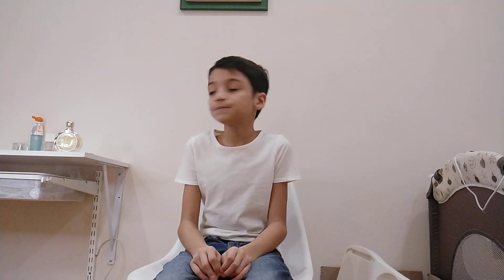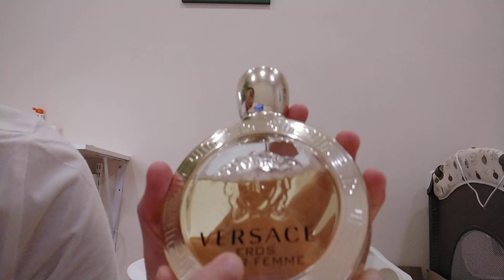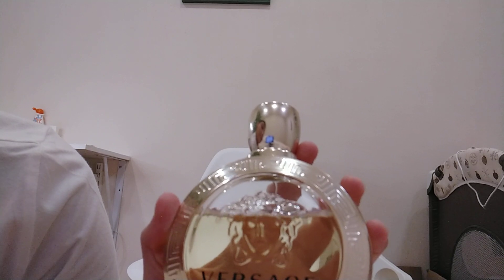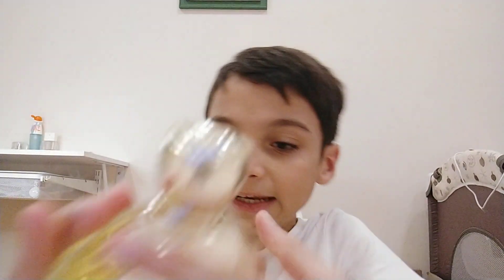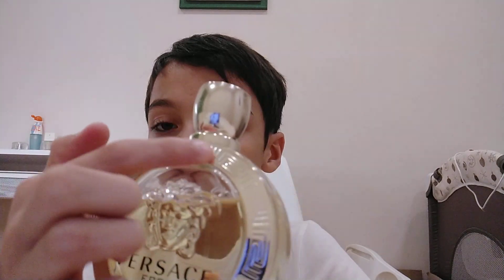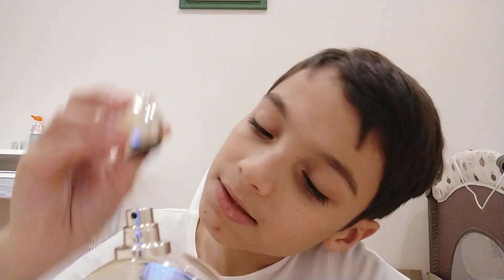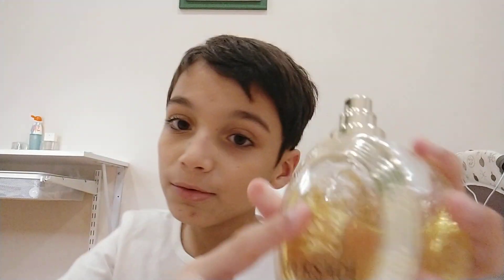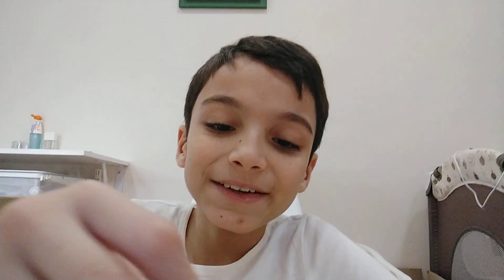ASMR KID'S VOICE PERFUME REVIEW AND GIFT IDEAS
HELLO AGAIN! EVERYONE WANTS TO BUY SOME PRESENT SO I THOUGHT I CAN TAKE MY MOM'S STUFF AND GIVE A REVIEW AND IDEA WHAT TO GET FOR YOUR MOM, SISTER OR ANOTHER GIRL. I REALKY HOPE THIS IS USEFUL🙂